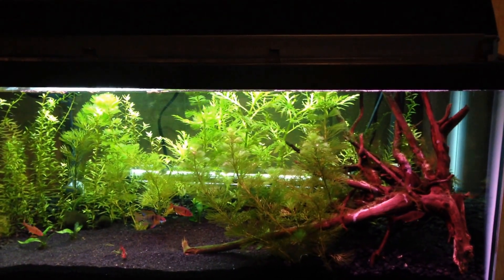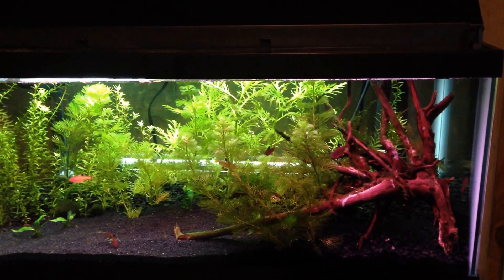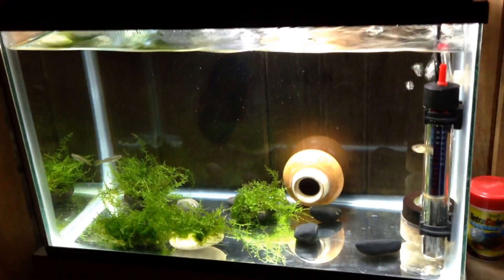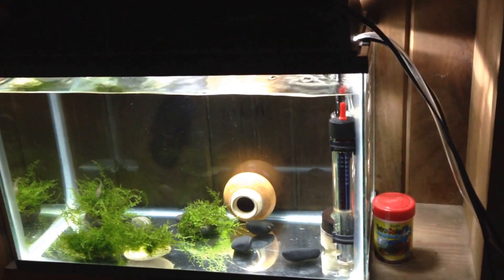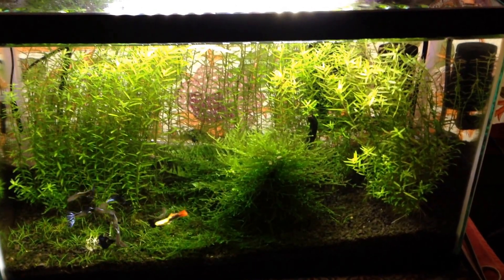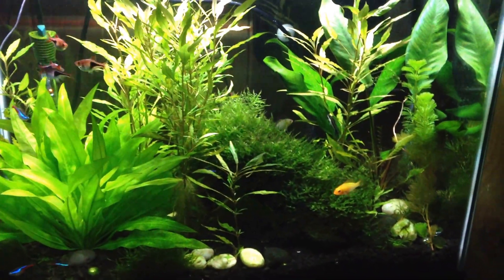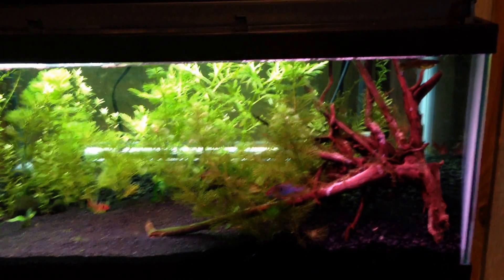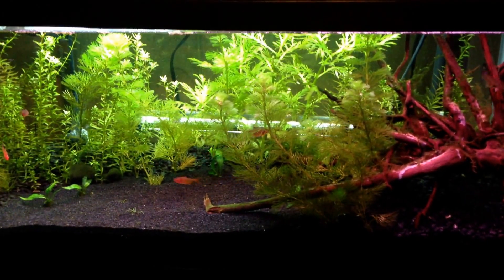My fish tanks!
20H,20L, 10,5.5. Four tanks set up at the moment with a 29 on the way! All set up differently so I can experiment with combos. I am by no means an expert! Let me know if you see something amiss. Would love to build my knowledge of this peaceful hobby.